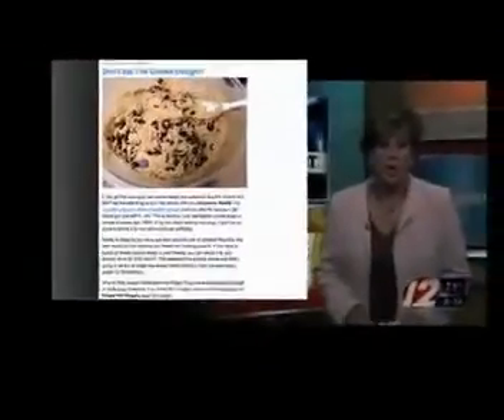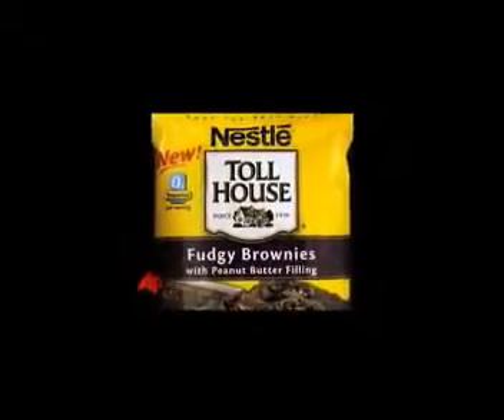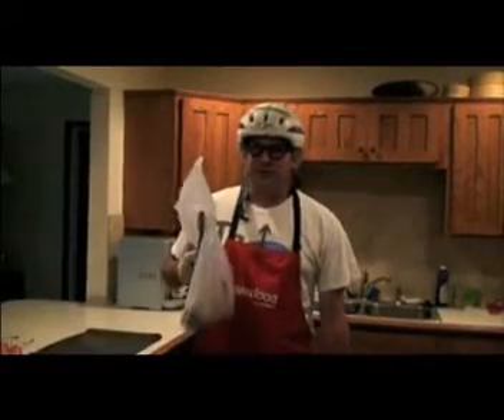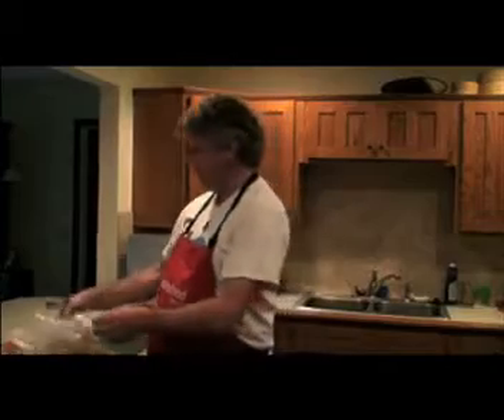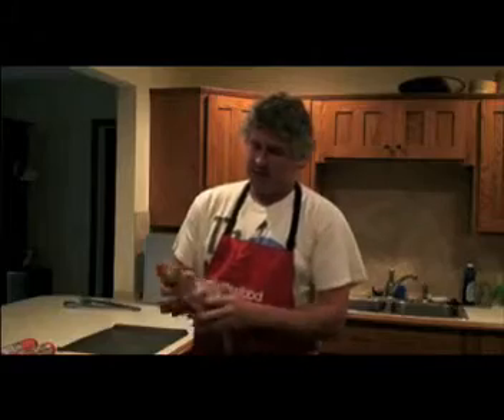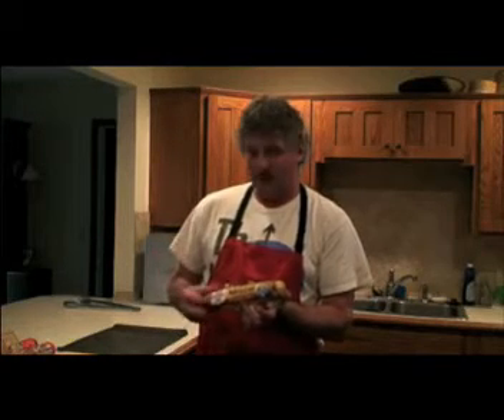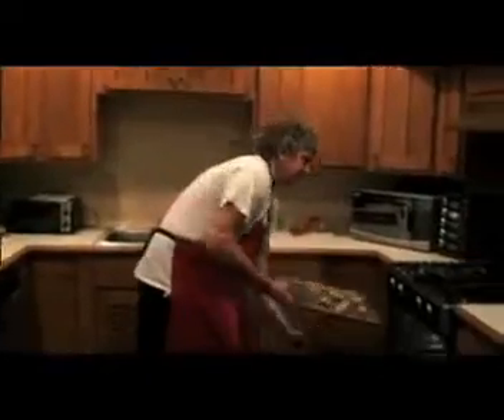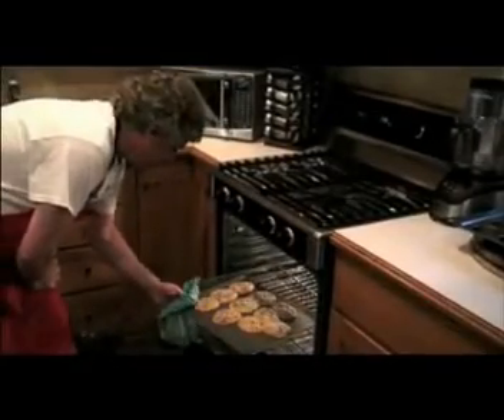Possible poop remnants and Nestle's raw cookie dough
In this bites video clip, Dr. Powell shares his perspective on the recent E.coli outbreak that was linked to Nestle Tollhouse's refrigerated cookie dough. To summarize his argument, one should heed, if physically possible, the 2pt size font advice written on every package of raw cookie dough: "don't eat it raw!"